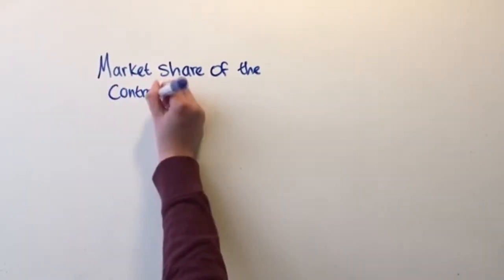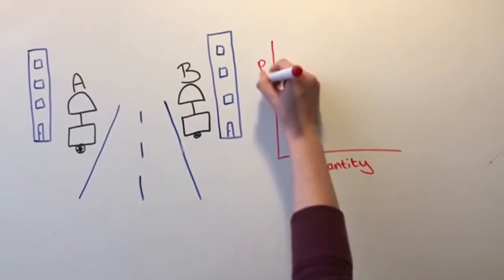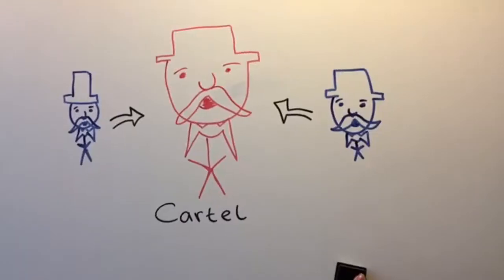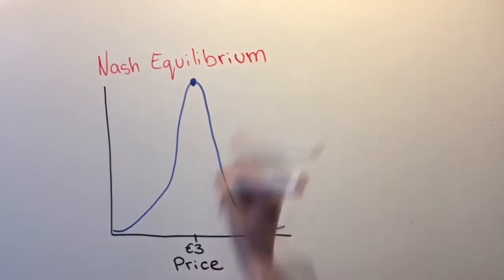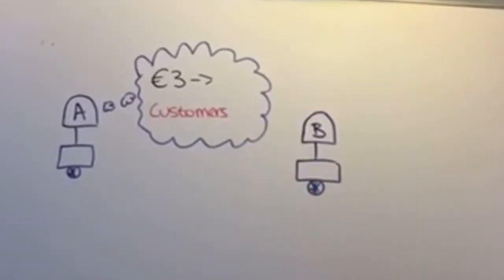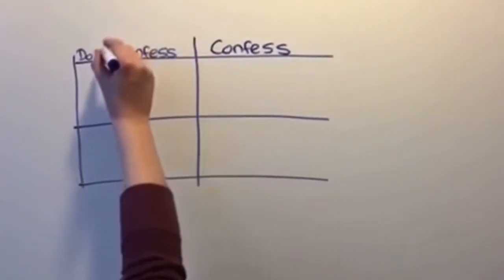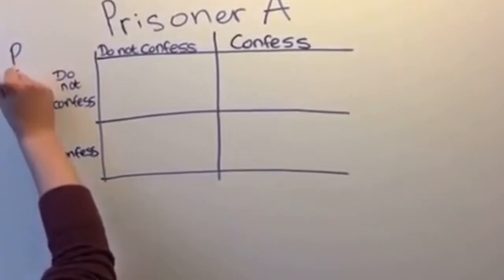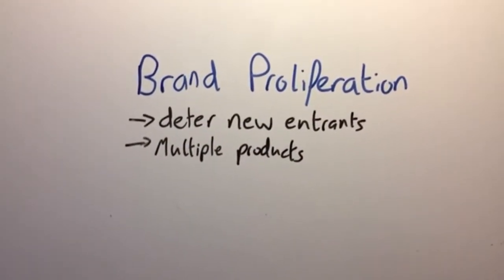Draw My Market Structure: Oligopolies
We are an economics group tasked with looking at three different market structures: Monopolies, Monopolistic competition, and Oligopolies.

In this video we will look at oligopolies.

Reference:
All definitions provided in this video have been paraphrased from the book "Economics" by N. Gregory Mankiw and Mark P. Taylor (4th Edition). We also used the scenario from the book titled 'The prisoners dilemma' to explain Game Theory.

The footage, audio and other examples are all our own work.